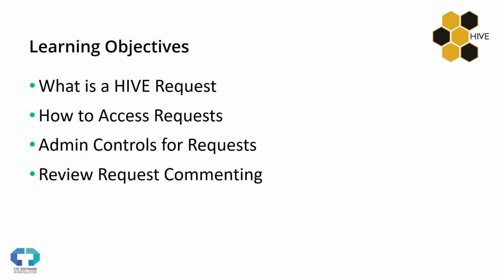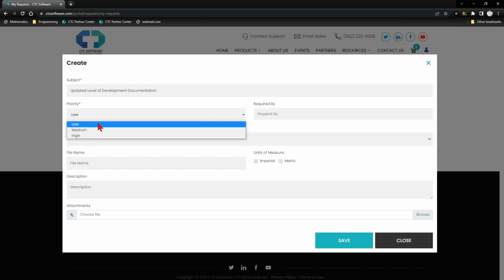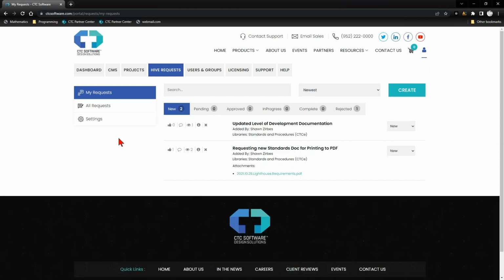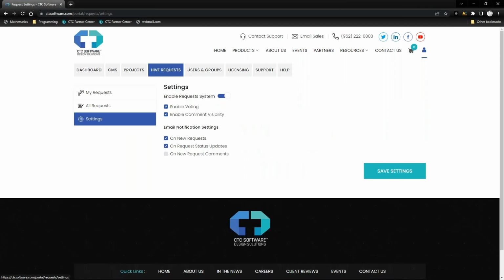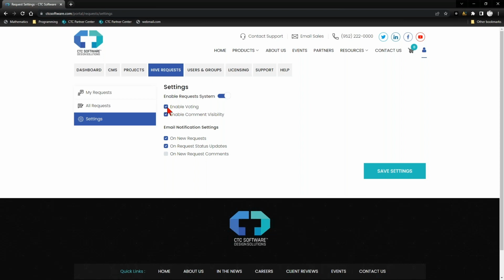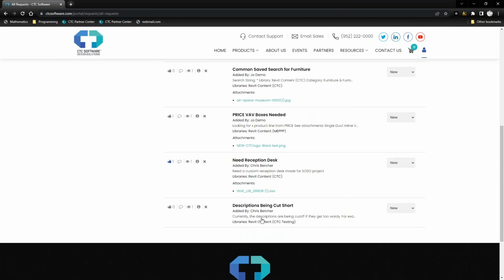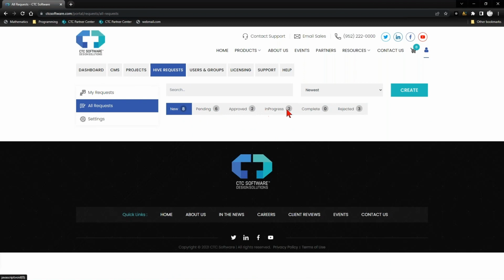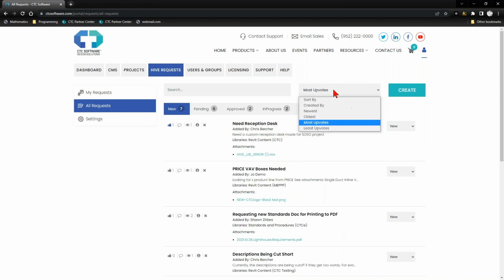HIVE CMS Admin Learning Series: Request Administration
You've received a new HIVE Request: Accept or Decline. As an admin, what do you do when a new request is submitted in HIVE. This webinar will cover HIVE requests and what you as the admin need to do with them.

Objectives:
1. What is a HIVE Request
2. How to Access Submitted Requests
3. Admin Controls for Requests
4. Review Request Commenting